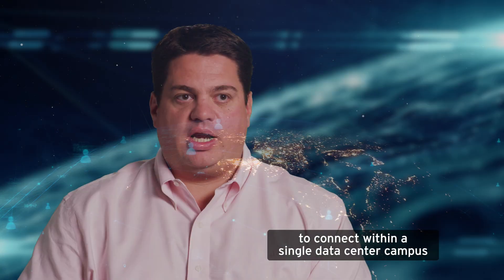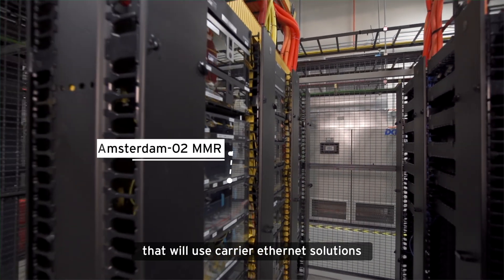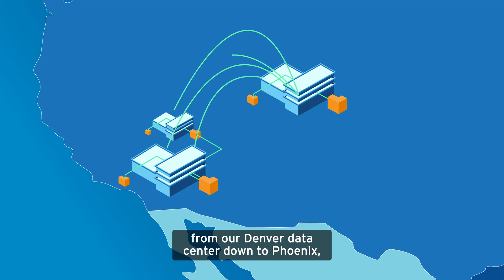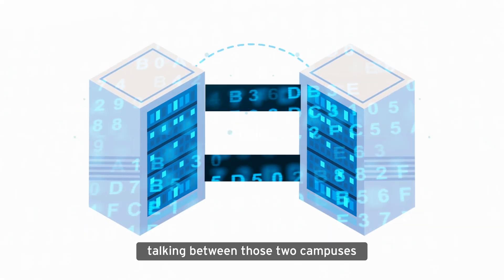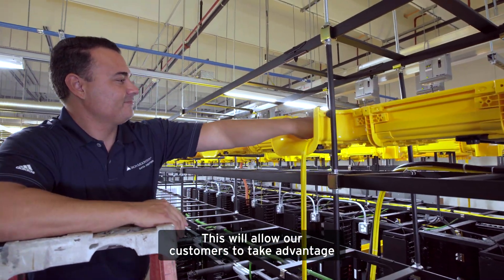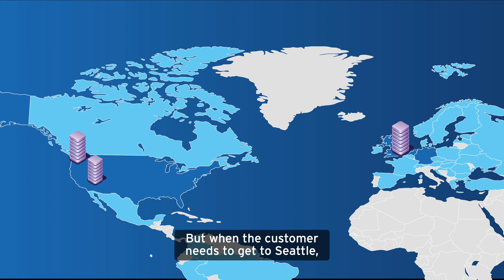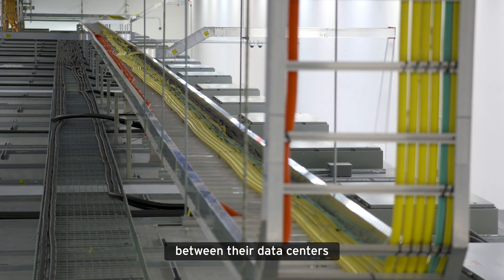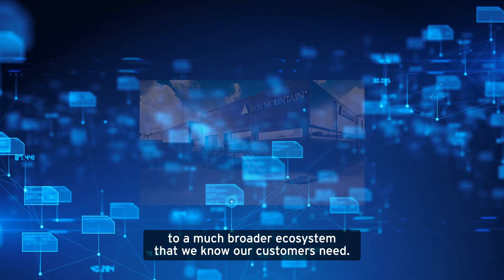What are Virtual Cross Connects?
Virtual Cross Connects (VXCs) help you scale your business. As you grow your data center footprint from one to multiple facilities. It is quicker, easier and more flexible to scale up your connections and extend your reach through virtual as opposed to physical Cross Connects. VXCs let you link between every Iron Mountain Data Center, and because you are part of the Iron Mountain Data Center Ecosystem you can also deploy virtual connections via our SDN partners to hundreds of other locations.